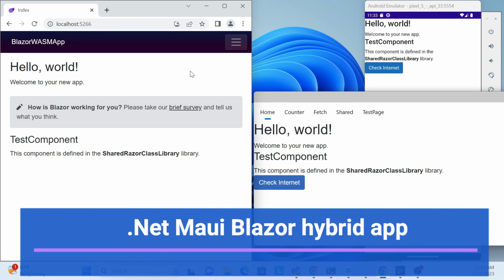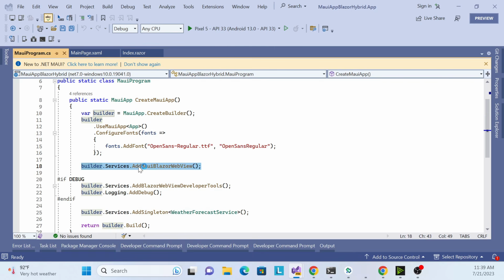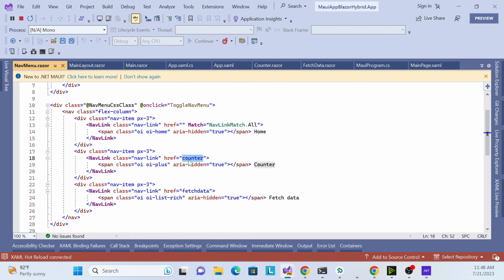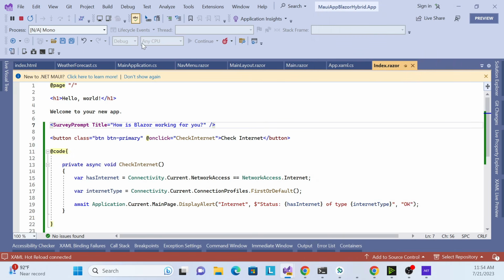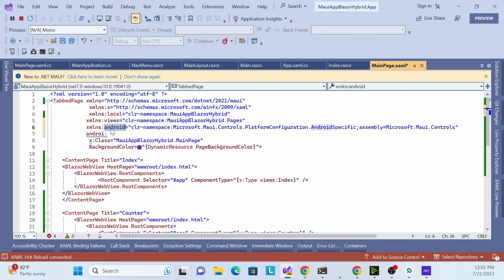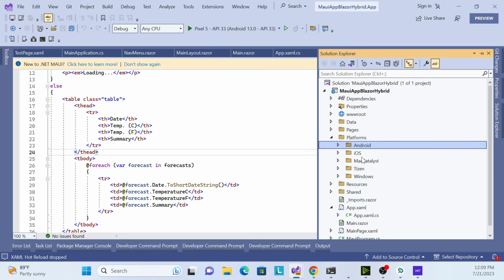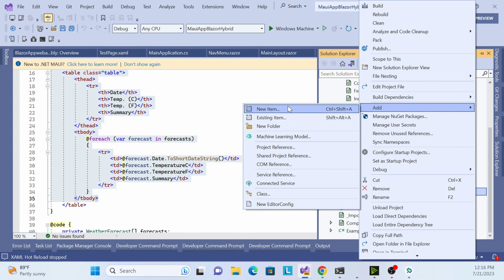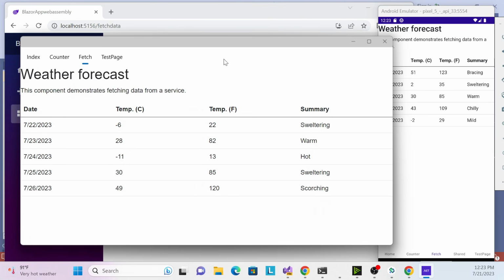.Net Maui Blazor Hybrid App | Getting started | Mixing and Matching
In this video, we dive into the exciting world of .NET MAUI and Blazor to create a hybrid app. Whether you're a seasoned developer or just starting out, we'll guide you through the process of getting started and mixing and matching the power of .NET MAUI and Blazor. You'll learn how to leverage these technologies for cross-platform mobile app development.

overveiw Blazor Hybrid?
what is Blazor Hybrid?
create blazor hybrid app
blazor hybrid project structure
blazor hybrid project follow
nav menu for platform specific
window nav menu set on top
android nav menu set on button
implement TabbedPage
create navtive controll
create Razor class library
create component
create blazor web assembly project fro UI
share library component use for android , ios , mac, windows , web app
move to weather component to razor class library
resolve DI for balzor hybrid app and blazor web assembly
weather component use for android , ios , mac, windows , web app
Mixing and Matching
What is Blazor?
What is .NET MAUI?
dotnet maui
dotnet maui tutorial
dotnet maui app
dotnet maui vs flutter
dotnet maui blazor
dotnet maui project
dotnet maui blazor app
dotnet maui ui
dotnet maui login page
dotnet maui mvvm
dotnet maui desktop app
dotnet maui ios
dotnet maui data binding
dotnet maui android
blazor hybrid
blazor hybrid maui
blazor hybrid tutorial
blazor hybrid maui tutorial
blazor hybrid authentication
blazor hybrid desktop apps
blazor hybrid winforms
blazor hybrid vs maui
blazor hybrid wpf
blazor hybrid navigation
blazor hybrid crud
blazor hybrid mvvm
hybrid apple plant
hybrid app development tutorial
hybrid app
hybrid app development
hybrid apple
hybrid application
hybrid app vs native app
hybrid app development roadmap
hybrid application development tutorial
hybrid app development tutorial in hindi
hybrid approach
hybrid app kya hota hai
hybrid app example
hybrid app automation using appium
.net maui
blazor hybrid app
getting started
mixing and matching
mobile app development
cross-platform development
maui framework
blazor app tutorial
xamarin
hybrid mobile app